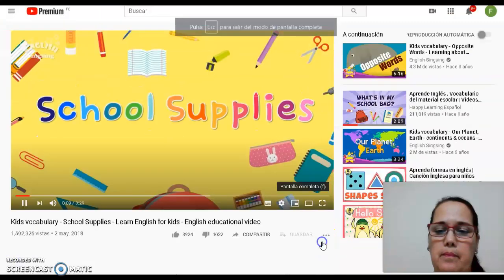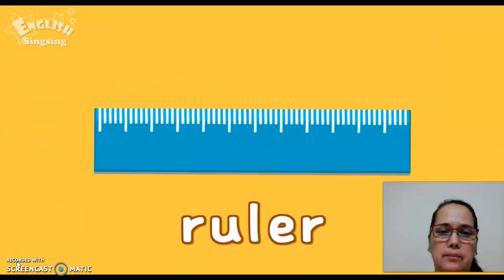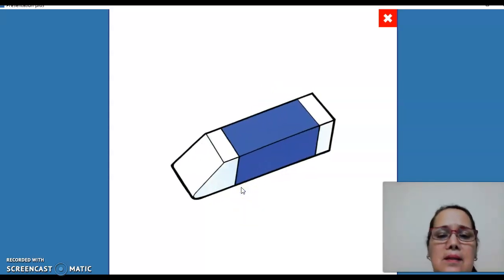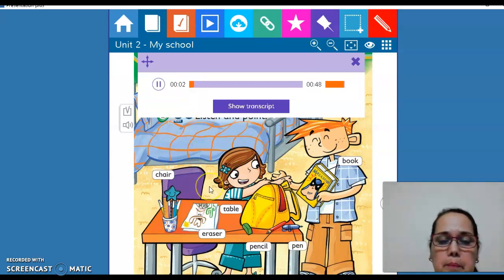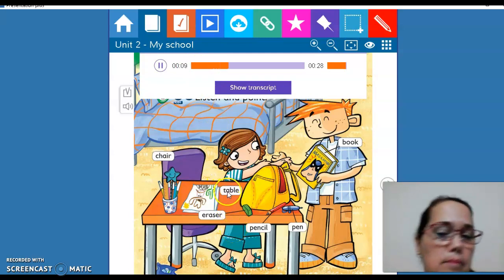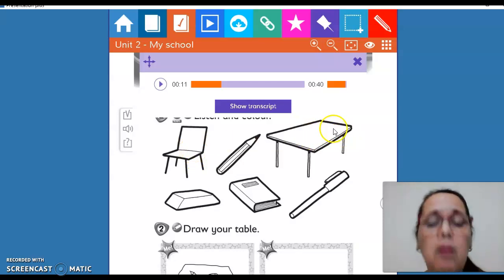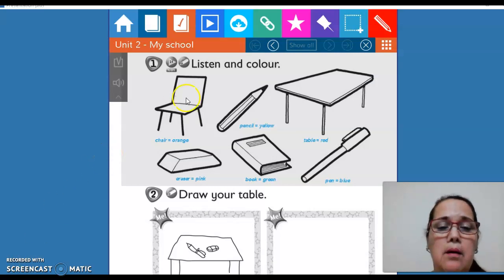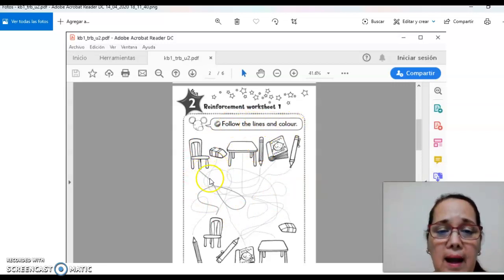School objects (unit 2)